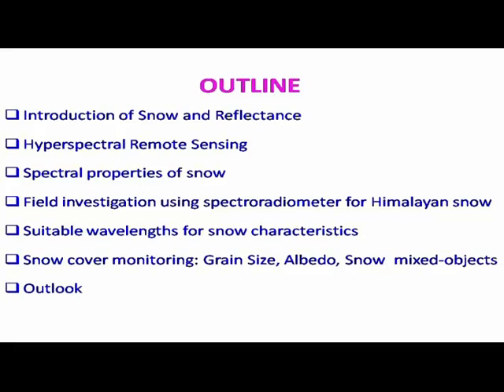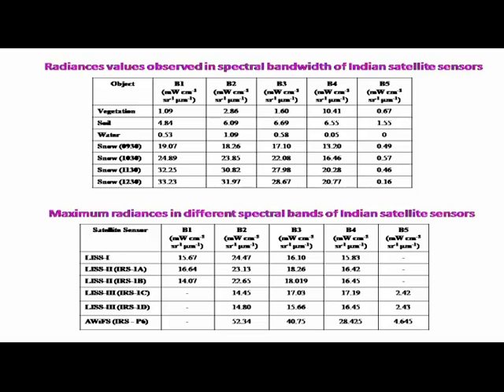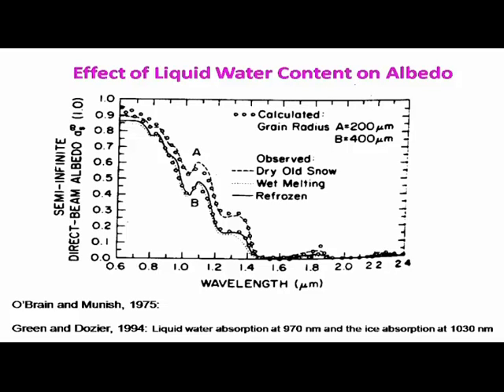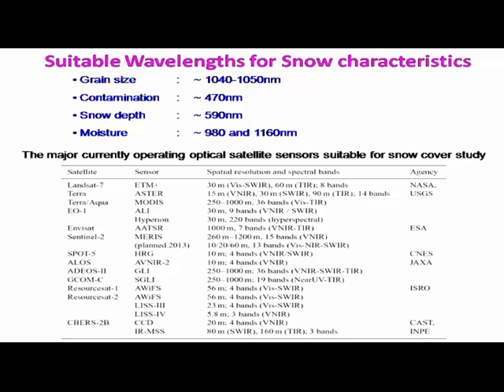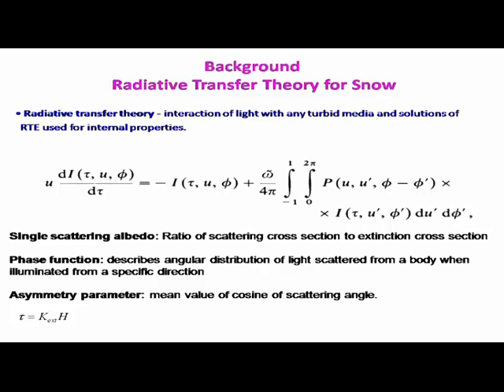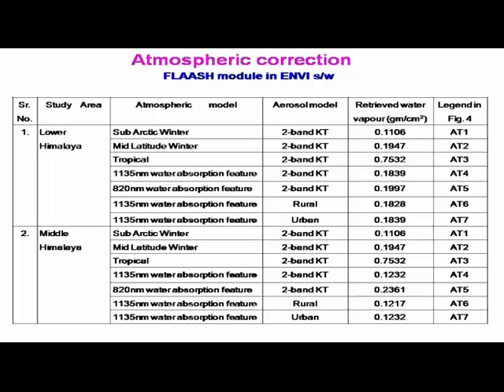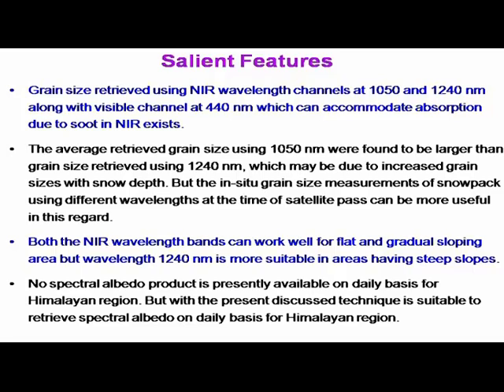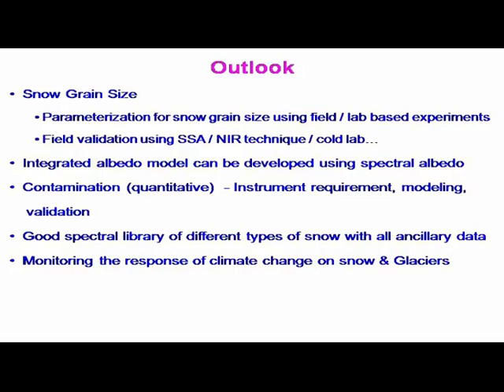j HRS & its Applications in snow ice and glacier